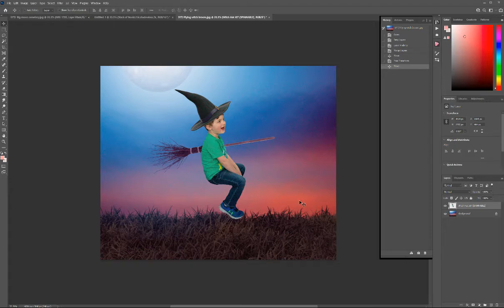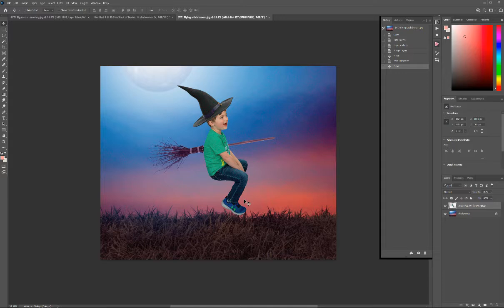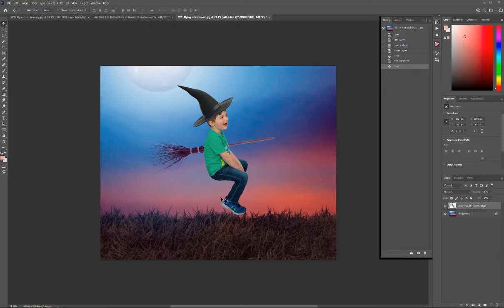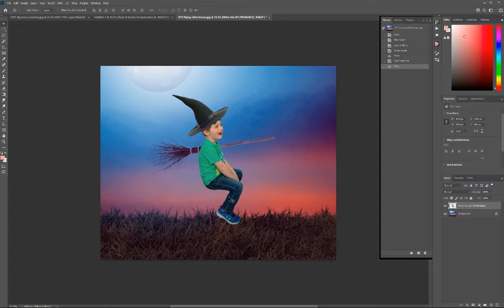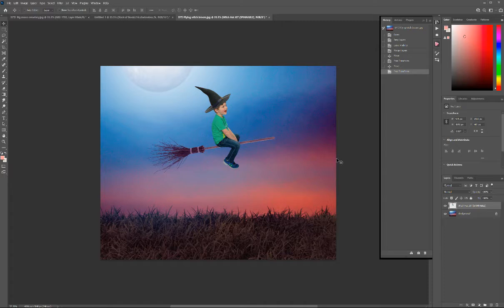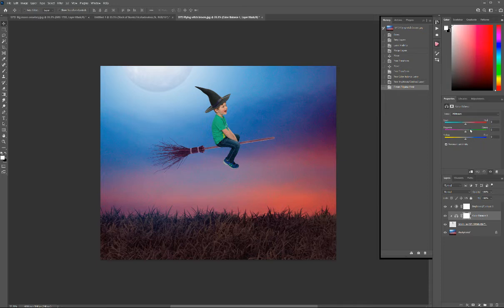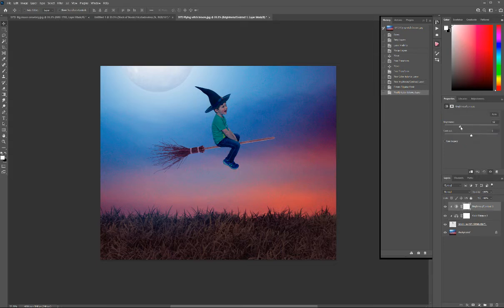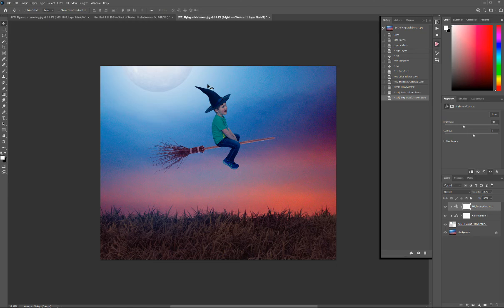Witches Broom Halloween Digital Background For Photoshop